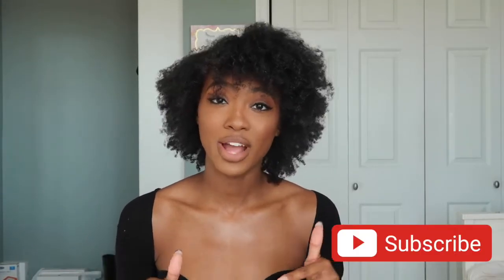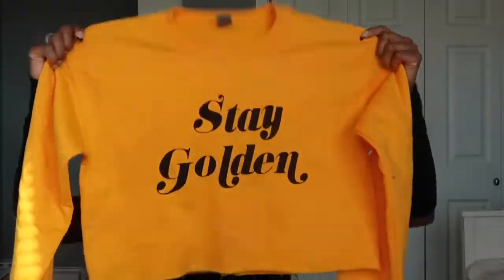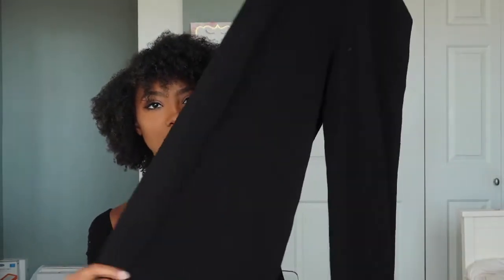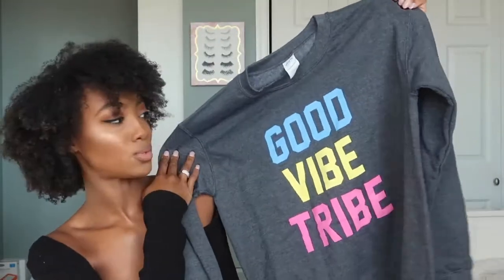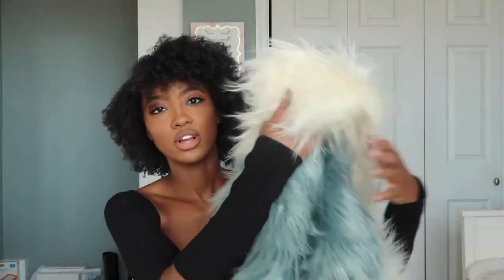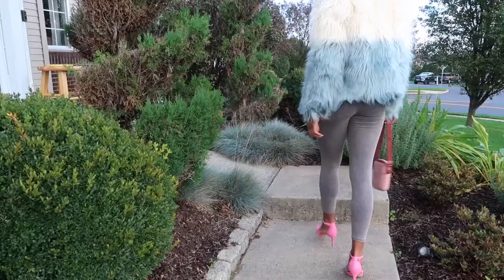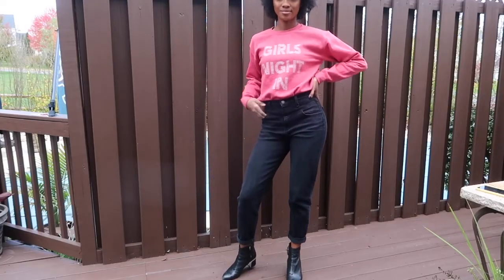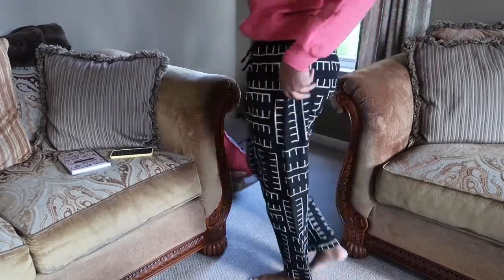How To Style Sweatshirts 6 Ways | Fason De Viv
Welcome to our tribe! 🌿 Our graphic sweatshirts are a must-have for the fall! It's not about what you wear, it's about how you style it. Tune in to see how we style our sweatshirts in 6 different ways! Show us your looks using the hashtag

PRODUCTS MENTIONED 👇🏾
Outfit #1

or shop us in store at The Fashion District in Philadelphia!

“Fason De Viv”, or "lifestyle" in Haitian Creole, is a brand for the conscious consumer who embraces a holistic approach to the way of life.